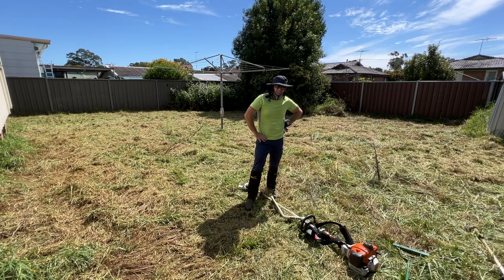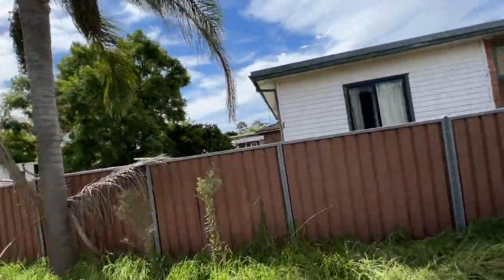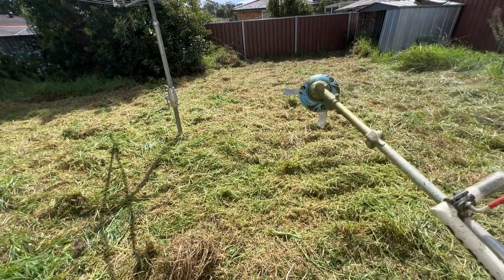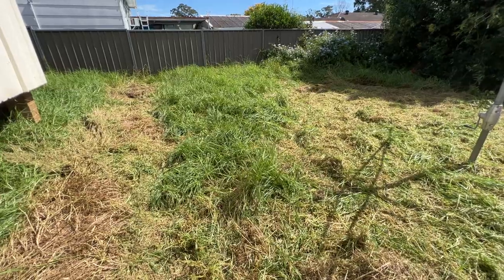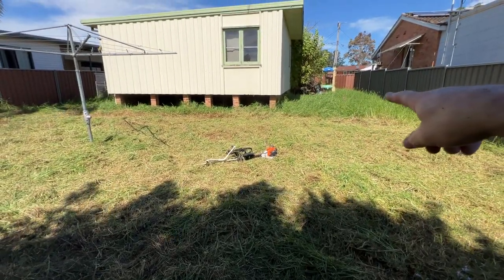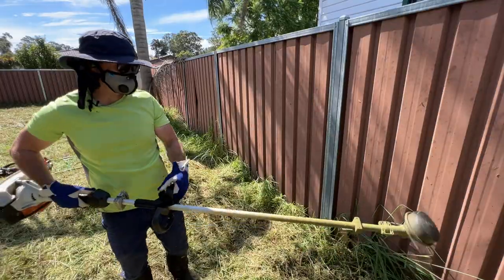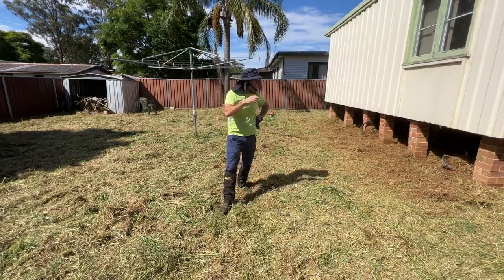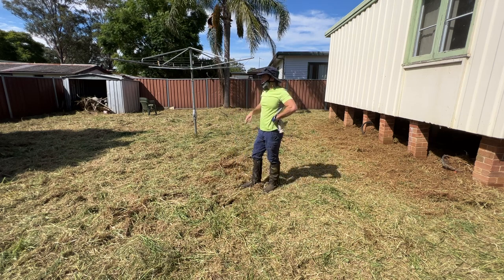She wanted a quote, I did it for FREE. Random Acts Of Mowing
We do these free overgrown yard clean ups weekly so be sure to check out the channel for more overgrown grass videos.

If you buy one, they throw me a couple of dollars but don't let that motivate you!

WARNING This video contains OVERGROWN grass, weeds and long edges.
Questionable weed eating/whipper snipping/slashing and Lawn mowing/cutting techniques.
This is how I cut long grass.
You may find it to  be Oddly satisfying and relaxing or infuriating to watch

▶️ LET'S BE FRIENDS
FAQ
These are the Lawn Care Tools and Machines I use
Mowers SCAG V-Ride 2 32"
21 Inch Self propelled with Loncin Engine
Honda HRU19
Trimmers: Stihl FSA90R Battery  Honda UMK425
Brushcutter: Stihl FS240R
Blower: Stihl BGA85 Battery
Edger: ATOM 561
Utility Mower: Bushranger 53TKU7

I’m a part time mower guy from Sydney, Australia and I enjoy making videos of yard transformations.

Why do you do...?
I haven’t been doing this forever and I don’t profess to know everything.
Happy to hear alternate methods and efficient ways of doing things.